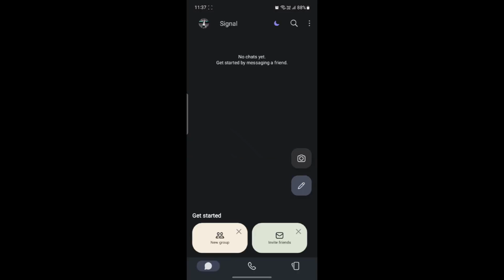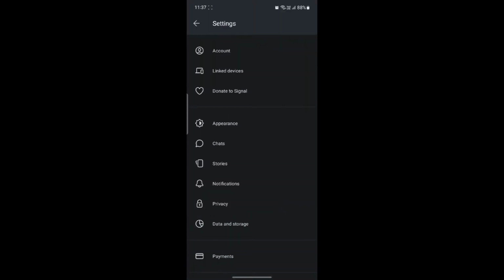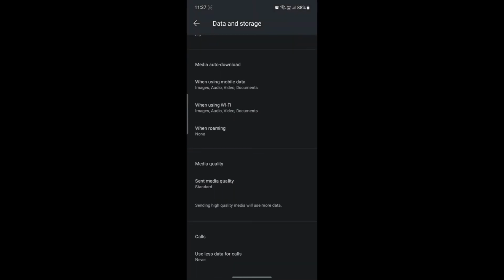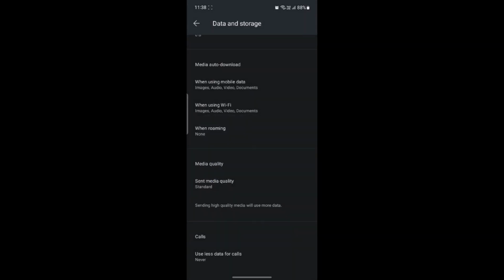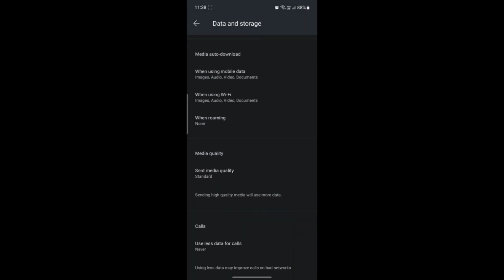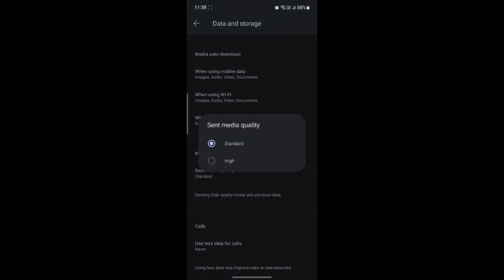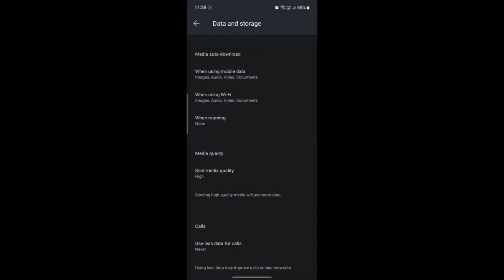How to Change Media Quality Settings in Signal 2024?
Want to control the quality of media you send and receive on Signal? 📸📲 In this tutorial, we’ll show you how to change media quality settings in Signal to suit your needs, whether you want to save data or send high-quality images and videos.